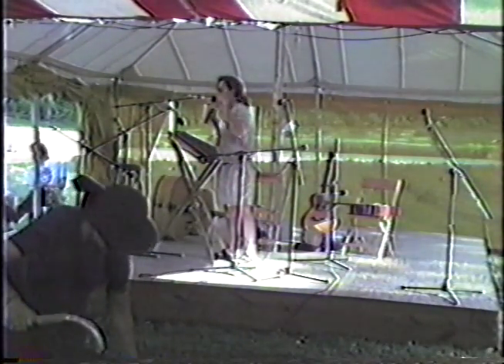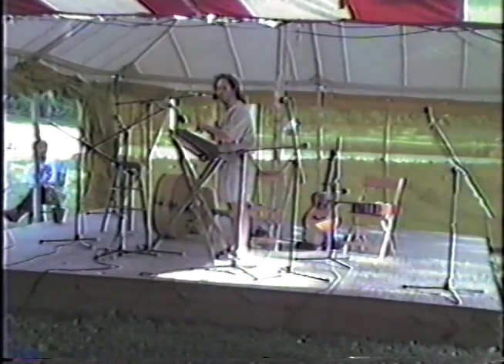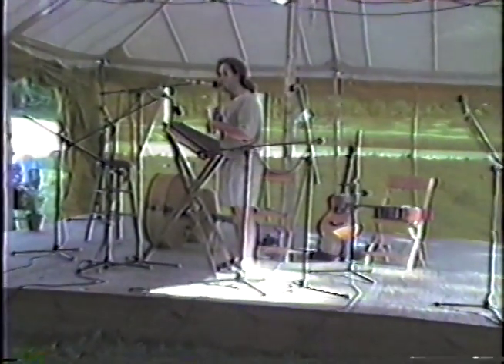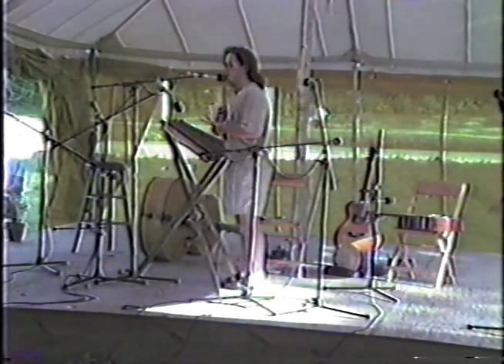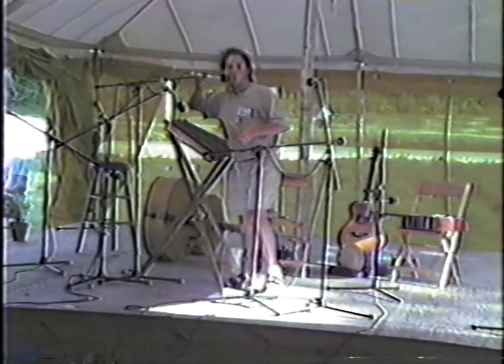Gebhard Woods 1996 05 Beachfeet